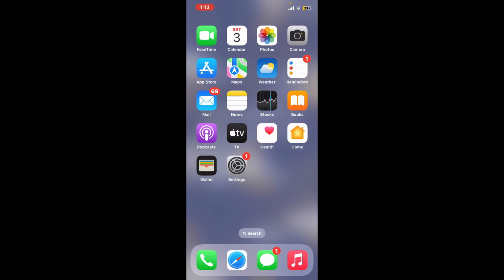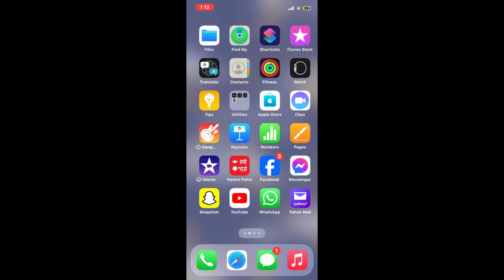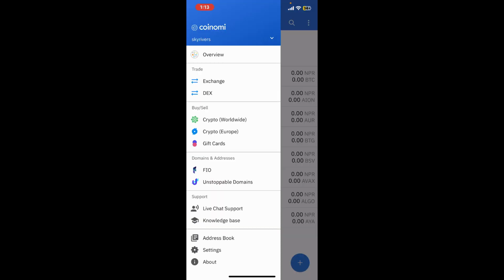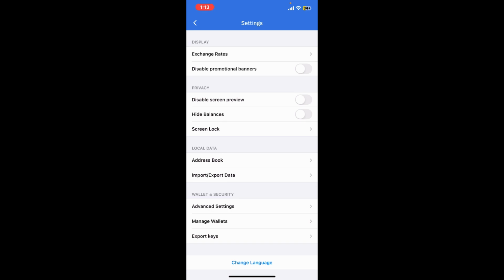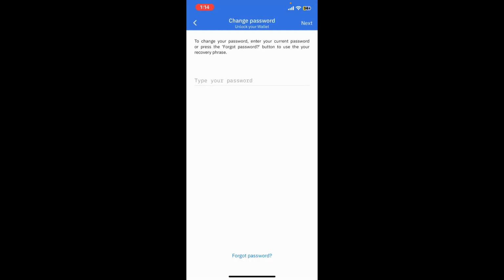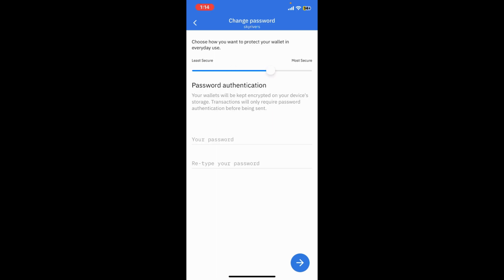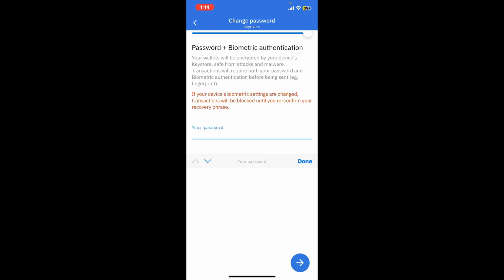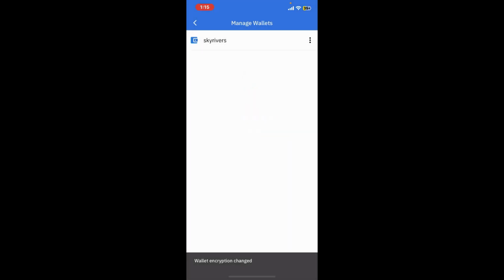How To Change Password On Coinomi Wallet? Change Coinomi Account Password 2024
Secure your Coinomi Wallet with confidence by following our step-by-step tutorial on changing your password. Whether you're strengthening your account's security or updating your credentials, our guide makes the process simple. Watch the tutorial to navigate through the necessary steps and ensure your Coinomi Wallet remains protected.
Take control of your digital assets with a secure password – check out the tutorial now and empower yourself with the knowledge to manage your Coinomi Wallet securely.